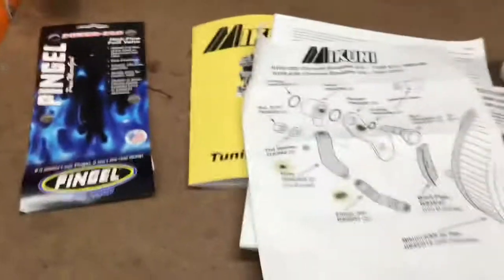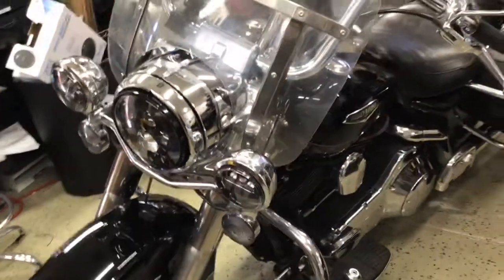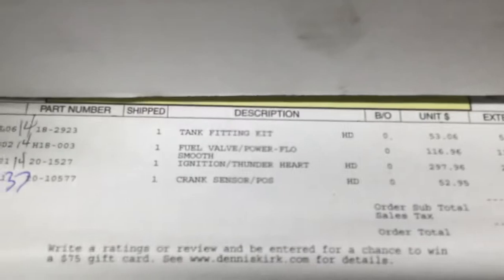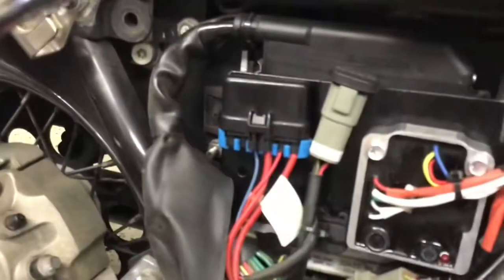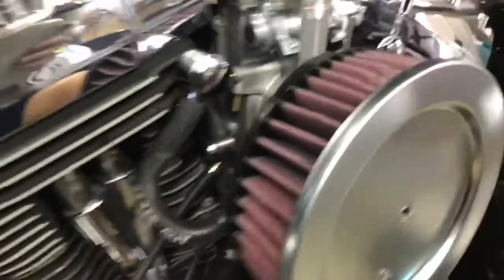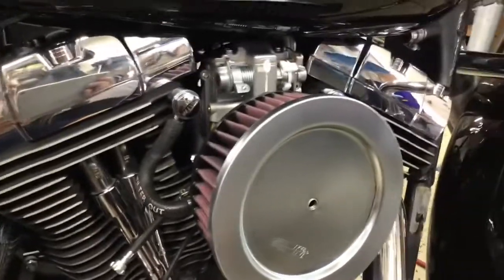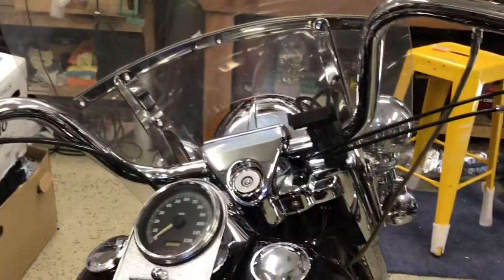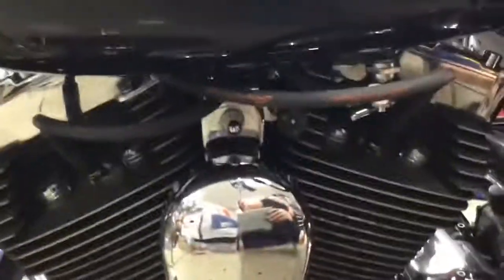1999 HD Road King EFI to Carburator and Thunder Heart IGN.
MM EFI to Mikuni Carburetor and Thunder Heart Ignition